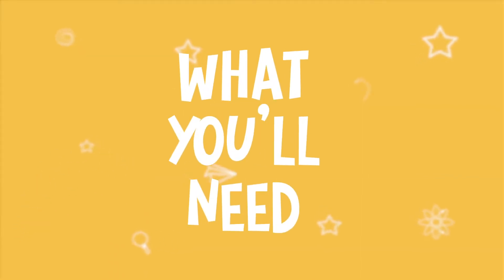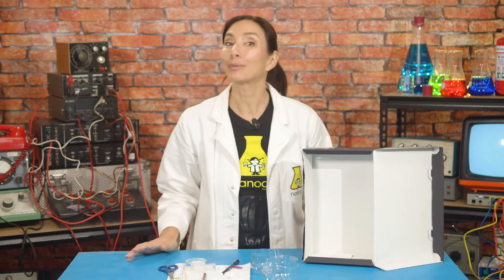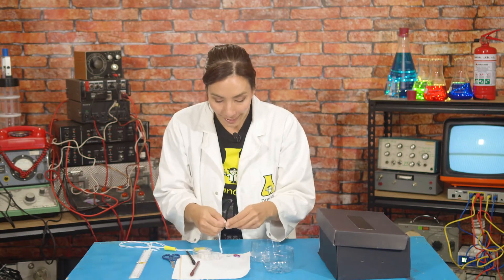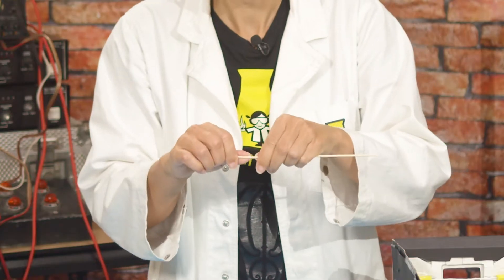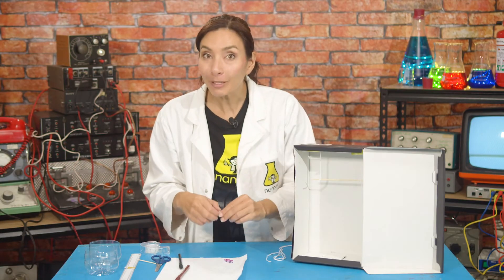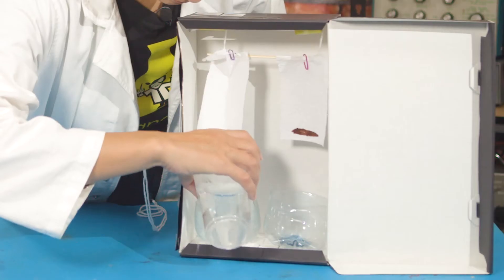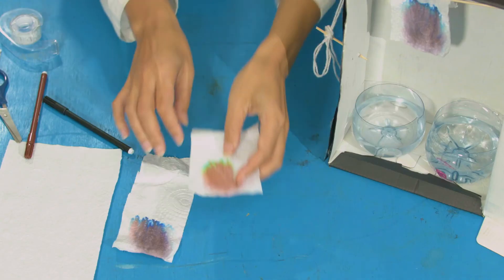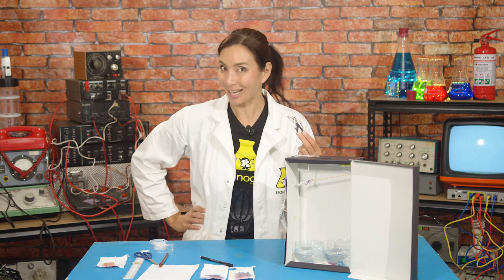S8E3: Make your own Chromatography Machine! | Nanogirl's Lab | STEM activities for kids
Nanogirl is back with a new idea to help her develop the superpower of sleuthing - let's make a chromatography machine! Try this easy STEM activity at home, and together we'll learn how to use the power chromatography to find clues in dyes and pigments that might be left at a crime scene!

- Box
- Kitchen paper
- Felt tip pens
- 2 x Paper clips
- Scissors
- Skewer
- Blue tac
- Pencil
- String
- Small container for water
- Water

This is the THIRD video in our Nanogirl's Lab Superpower of Sleuthing series. Watch all five videos and have fun doing each of the easy STEM activities to complete your superpower of sleuthing training, as you learn to become a STEM-powered superhero together with Nanogirl!

Download the full instructional worksheet for this experiment and the accompanying parent cheat sheet